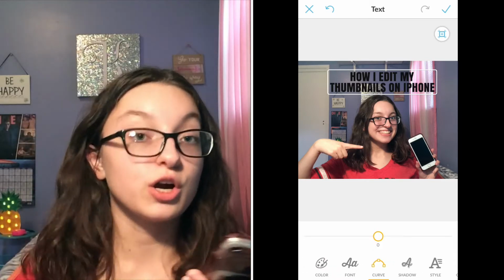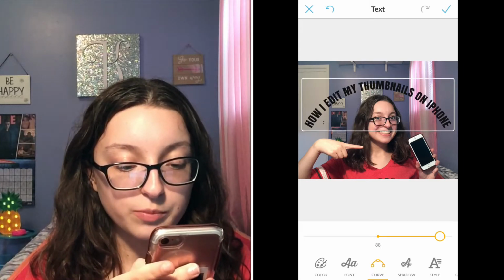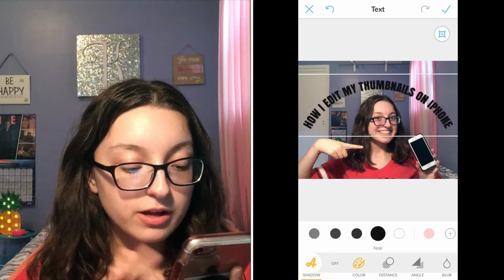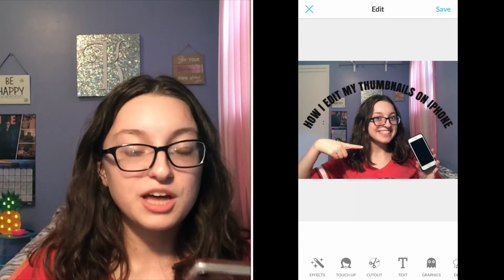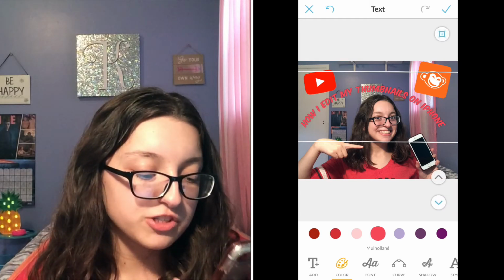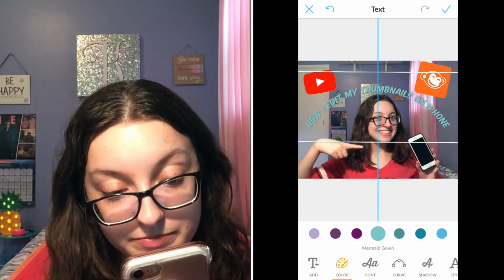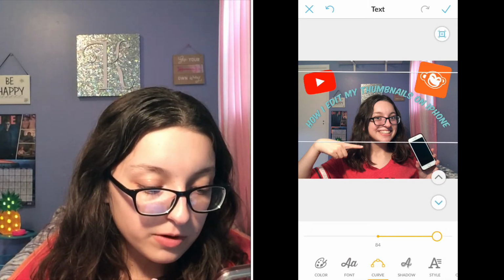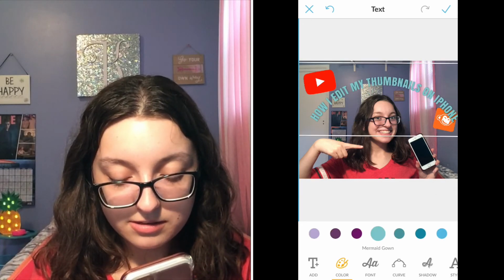HOW I EDIT MY THUMBNAILS ON MY IPHONE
Follow Me-

About Me -

Age - 17
Grade - 12th
Edit with Pocket Video & iMovie
Film with IPhone 7
Fav. Food - tacos:)
Fav. Color - teal and pink